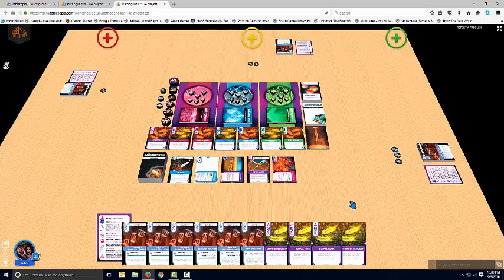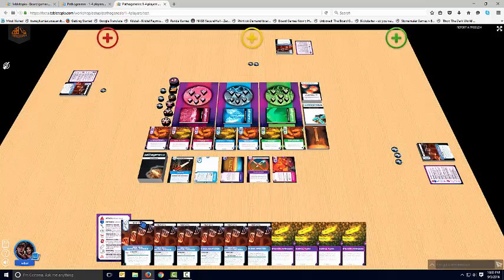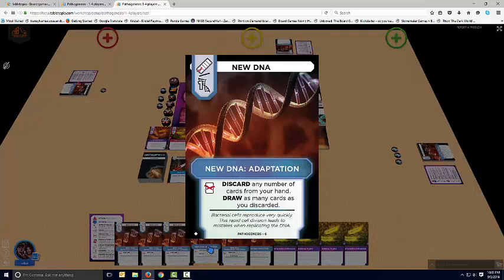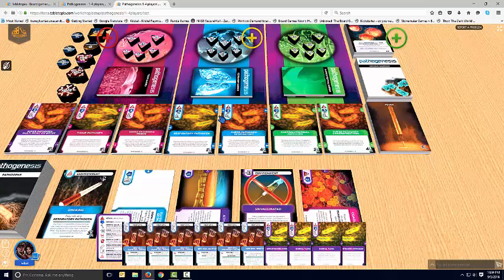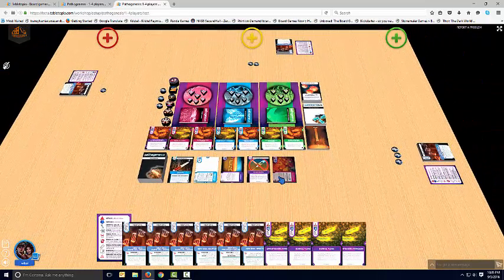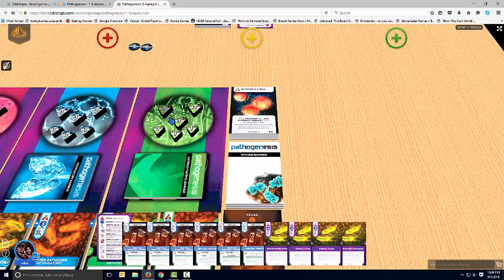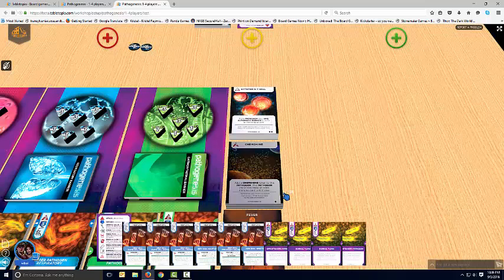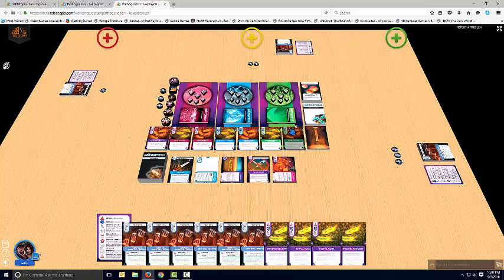Pathogenesis 2, game set up